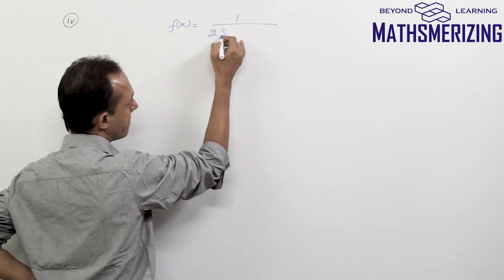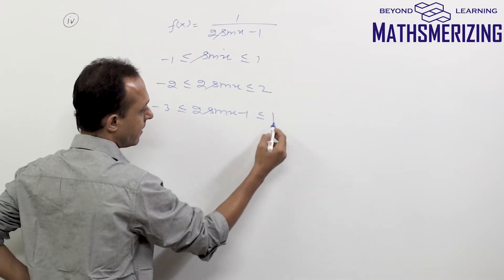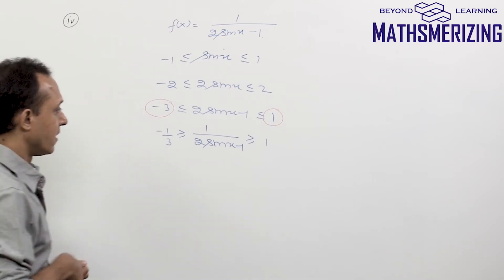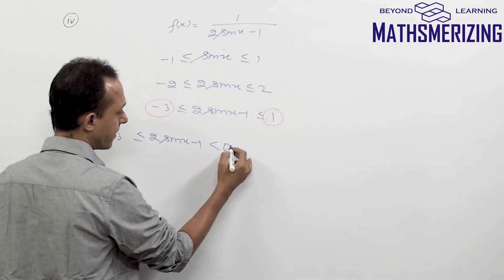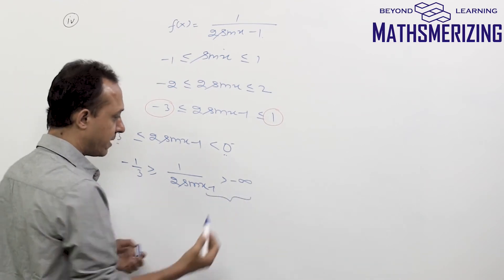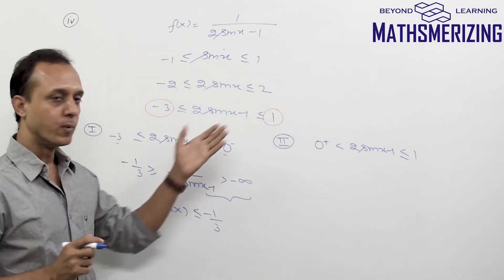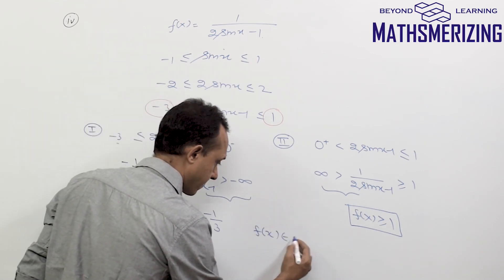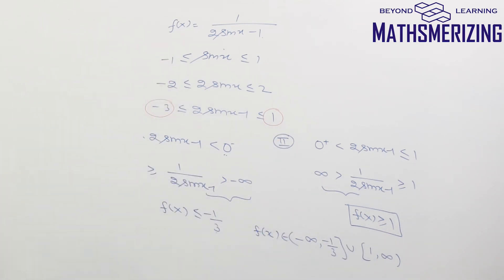Basic inequalities Solved example 1 Range of f(x)=1/(2sinx-1)